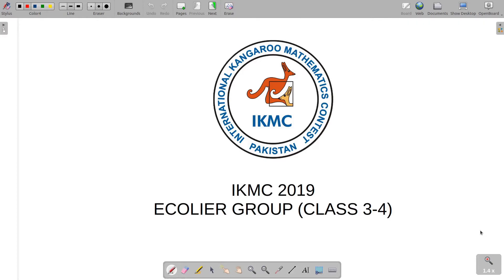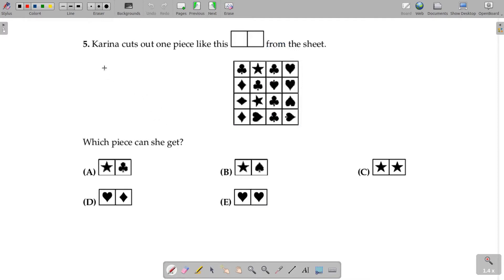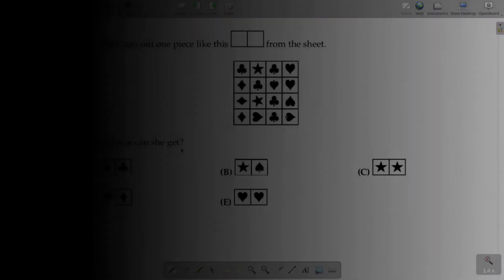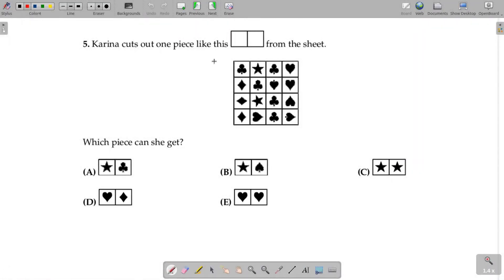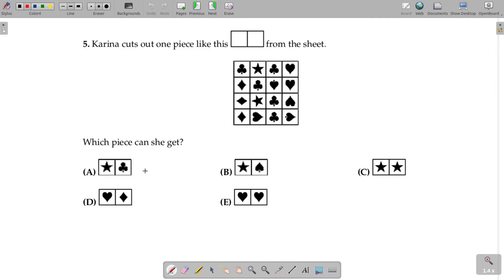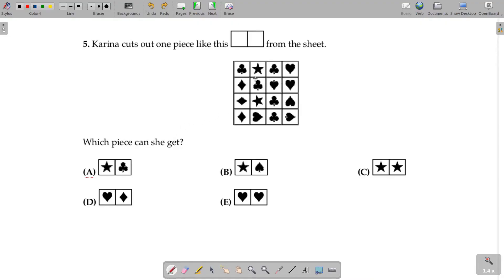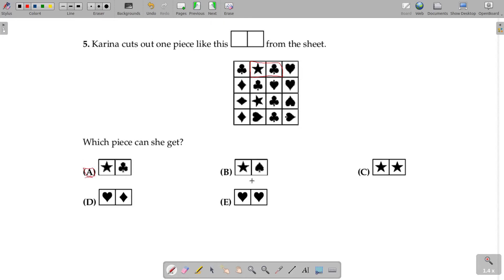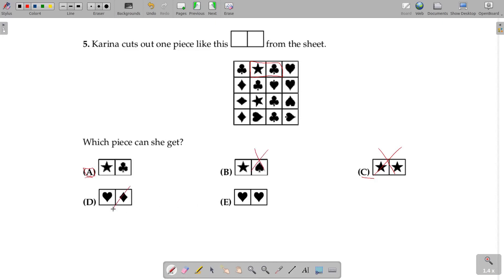IKMC 2019 (Ecolier) Q5 solution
Solution to Question 5 of International Kangaroo Math Competition (IKMC) for the year 2019 for the Ecolier group (Class 3-4).